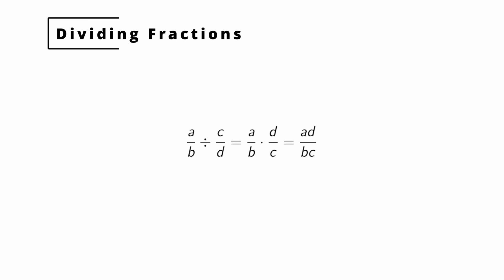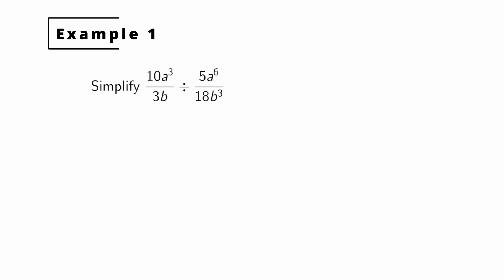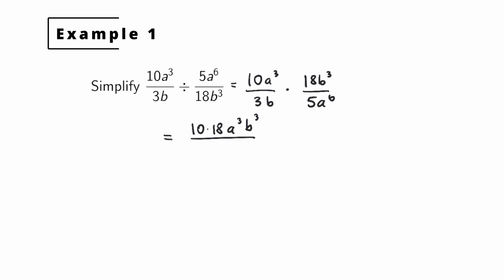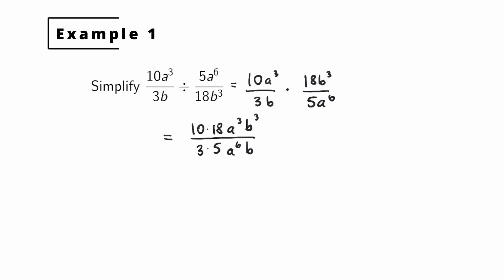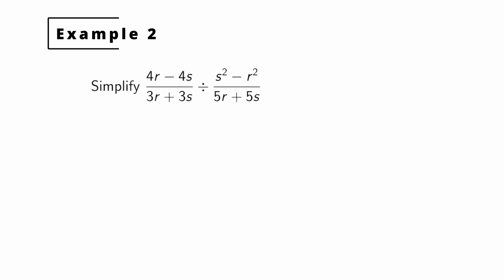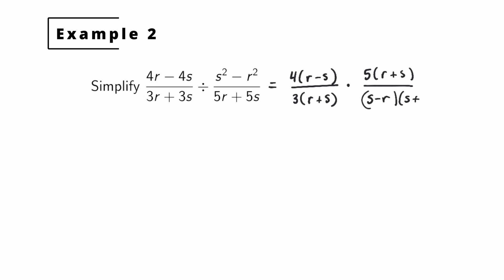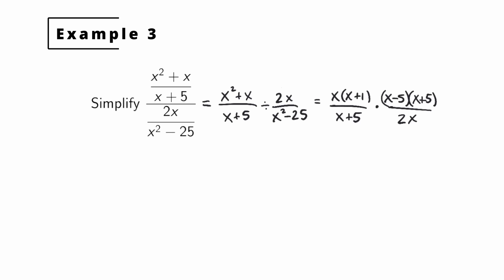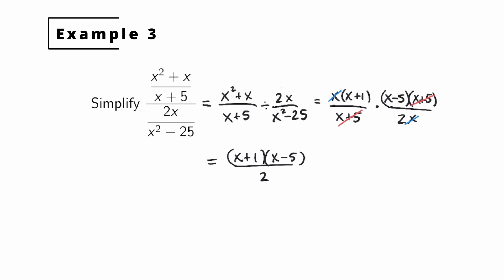Rational Expressions 3: Dividing Rational Expressions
In this video, we learn to divide rational expressions. We assume that the viewer is familiar with multiplying and simplifying rational expressions, and factoring.